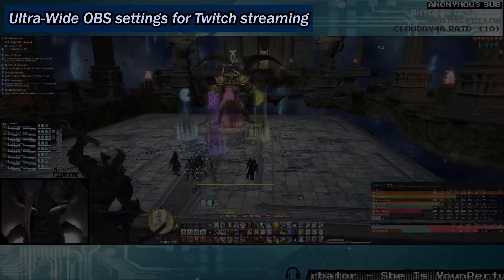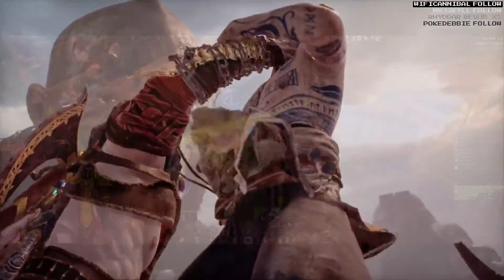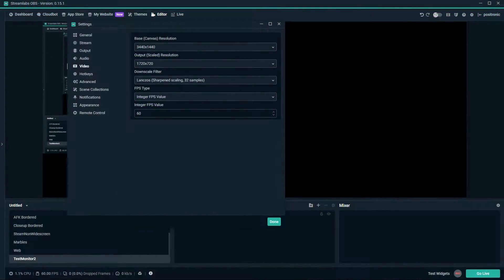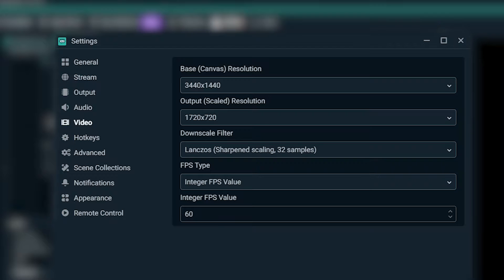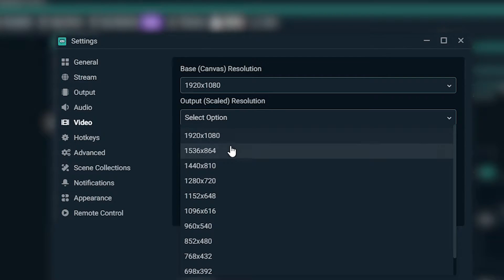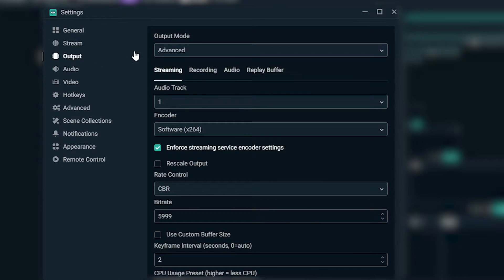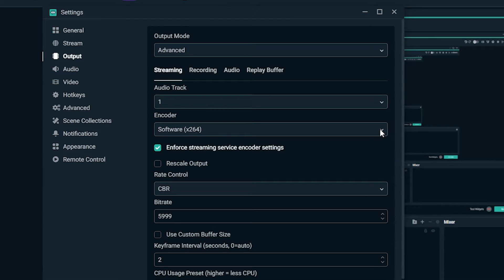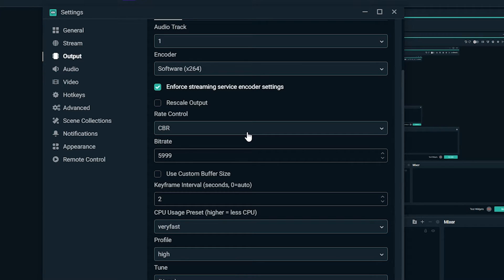[HOW TO] OBS Setup for Ultrawide 21:9 Streaming and seamless 16:9 transitions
Some basic settings i've utilized to make the transition between streaming 21:9 supported and 16:9 only games while always playing on a UWHD 3440x1440 monitor. As mentioned in the tutorial this is meant to be a starting point and your mileage may vary but if you put the time into fine tuning these settings it will pay off. Within this video I have presented streaming FFXIV, GoW, Katana Zero, Hollow Knight, and WoW in various output formats all while playing these games at max settings on my Acer Predator 120Hz monitor at 3440x1440 resolution.